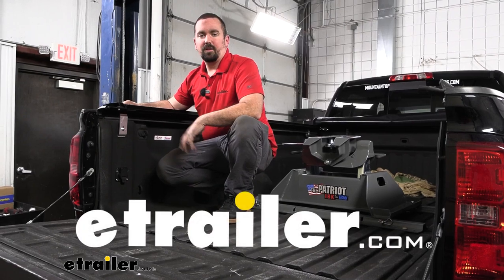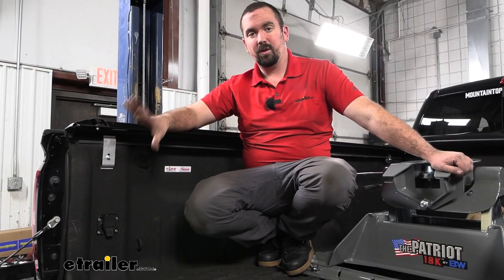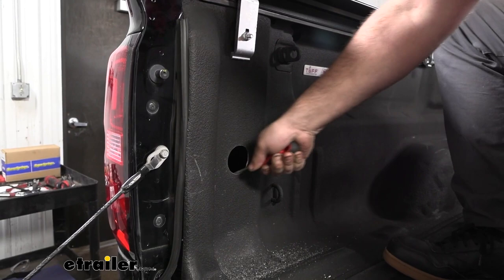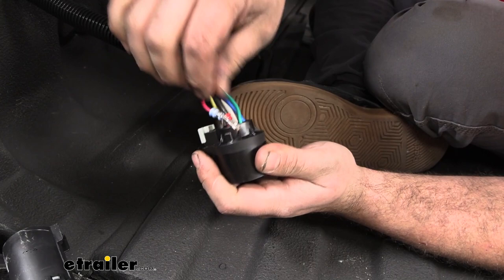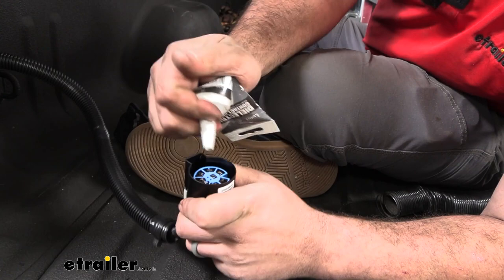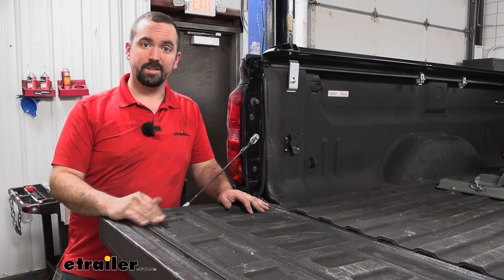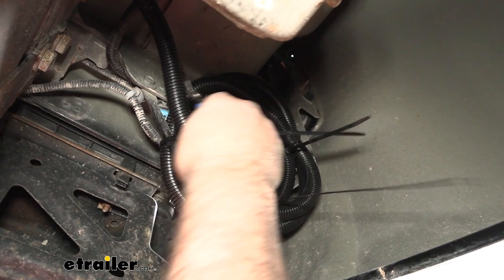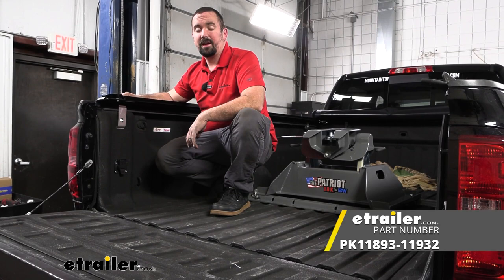Install: Pollak 5th Wheel / Gooseneck T-Connector with 7-Pole on a 2015 Chevrolet Silverado 3500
Hello neighbors, it's Brad here at etrailer and today we're taking a look at the Pollack 7-way in bed wiring for gooseneck and fifth wheels on a 2015 Chevy Silverado 3500.  And attaching your fifth wheel or your gooseneck trailer.  You do need to plug it into your 7-way just so you get your lights as well as your brakes.  But a lot of times you're having to drape that wire over the tailgate.  So having this in the bed keeps it nice and protected and clean, easily able to plug in as well and maintain all your factory functions.  Now, it just ties into your factory connector.

So you're gonna maintain all your factory 7-way functions on your factory plug as well as in your bed.  So with that being said it's simply plug and play to that factory 7-way.  Now this is a great addition when adding a fifth wheel to your truck because chances are you're gonna be plugging it in so you might as well have your plug ready to go.  It's also super easy to install.  Now this one doesn't come with the mounting hardware so you might grab some self tapping screws as well as some zip ties to get it all nice and clean and mount it up properly.

But other than that, super easy.  I'm gonna walk you through the install so you can get yours installed.  To begin your installation, first we need to figure out where we wanna mount our plug.  And generally in this flat area seems to be the best spot that a lot of people install it.  So I'm gonna put it right about here.

So I'll go ahead and take a drill bit and just make a small pilot hole.  (drill motor running) Now I also recommend having a short drill bit.  You don't want anything long cuz if you drill through and poke, you can put a dimple on the outside of your bed.  Now, I'm gonna use a hole saw.  I'm using a two and a quarter inch bit.

That should make it large enough for us to be able to get this or our cords passed through.  So just take your time here.  Now if you have spray in bed liner, sometimes it can fight you a little bit, so just take your time here.  (drill motor running) Now with that popped through, we do have some rough edges so you're gonna want to go ahead and run a file around that just to kinda take some of that off.  (vacuum motor running) And because this is exposed metal we wanna make sure that it's protected.  So you can use spray paint.  I'm just gonna use a paint marker and just kind of coat that raw metal edge just to prevent any rusts from happening long term.  Now we're gonna pass down the double plug portion to the bottom side of the truck.  Now it might get a little tight here so just kind of be patient and make sure that you're not rubbing those wires against the raw edge.  So now we need to make our connections to our plug and these snap in.  Now I will say if you snap 'em in make sure it's in the correct spot because to get these undone is really tricky.  So it's best to do it right the first time.  And I'm gonna be using kind of the layout that they have here on the plug panel or the cover.  That way I can know exactly where it goes.  I'm gonna go ahead and get mine snapped into place and then I'll show you where they all go.  Now when pushing these in, you are gonna hear kind of an audible snap and you should be able to give it a quick tug to make sure that it's locked into place, they slide in pretty easily.  So just make sure that you have those in the proper spot.  Now as far as getting these laid out it can be a little bit tricky, but what you might want to do if you need a reference is you can actually copy off the plugs that are down here, normal wire colors.  As far as other wire harnesses that I've done they kind of go a little bit, they're more standard these are a little bit different.  But again, just follow this, make sure that the colors correspond and you should be good to go.  And once you kind of double check your wires and all those colors correspond with your other plug, we're gonna go ahead, there's this keeper here that just kind of snaps them all into place and it can really only go in one way so it slides over, there's a little notch there just press this in and then we're about ready to attach it to our plug.  But before we do that, I'm gonna just put a little dielectric grease here.  It's gonna help with any moisture buildup that can occur in the plug and just kind of prolong the life of our 7-pole.  So now we'll tape take our receptacle here, snap that in place, hear that click.  And then we have this lock.  Just slide that down, make sure that it's locked in place we can then feed this in.  And then as far as mounting this up it does